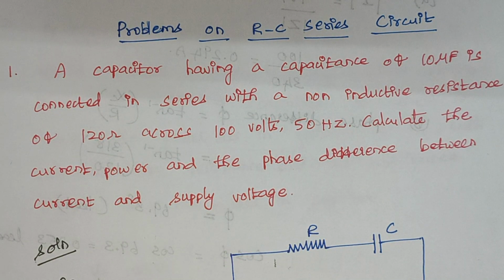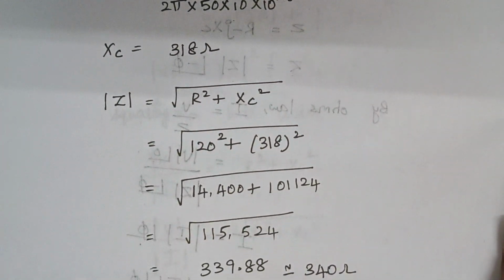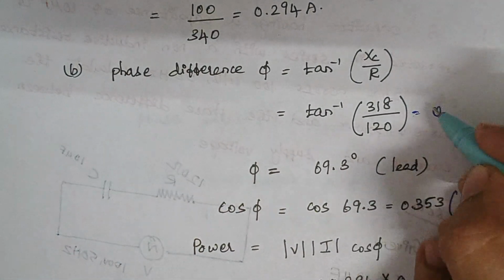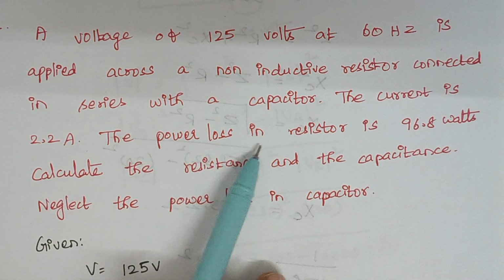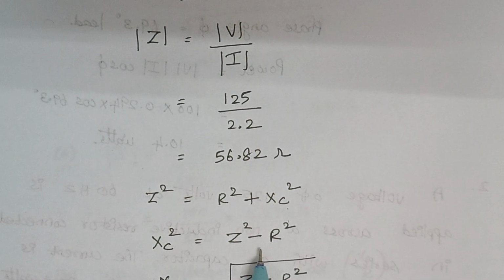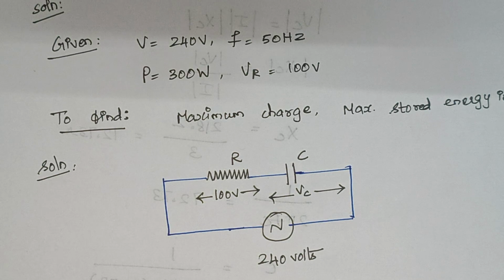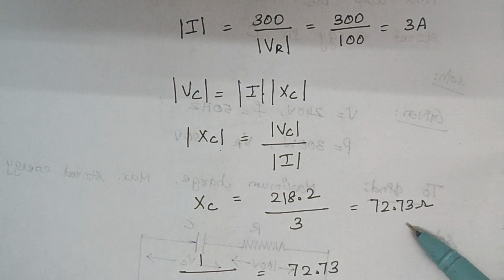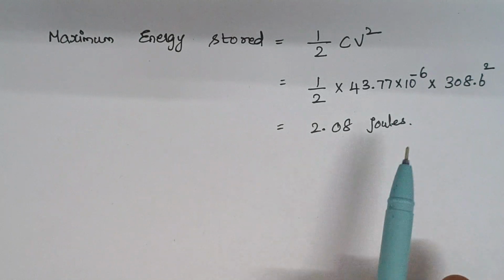Problems on RC SERIES CIRCUIT ( 1,2 and 3)